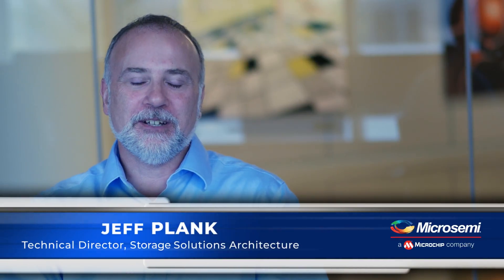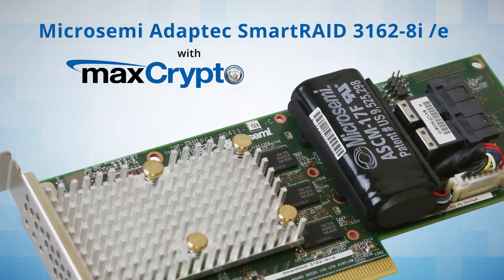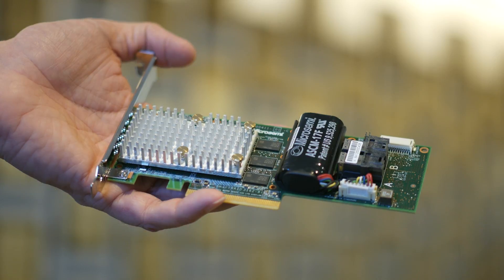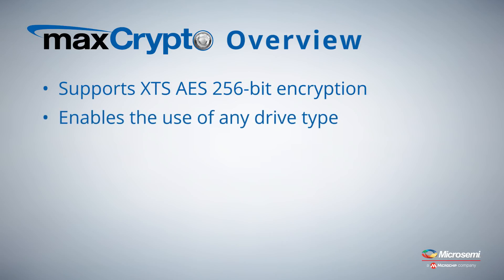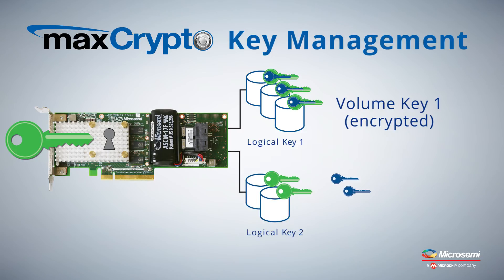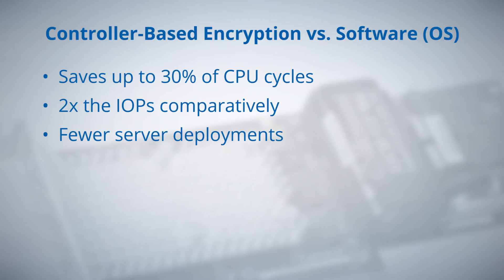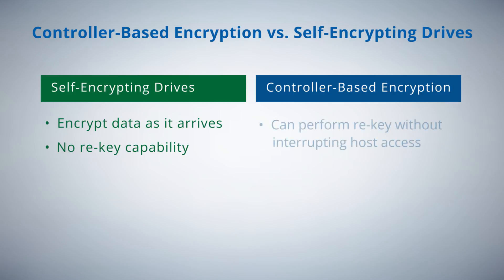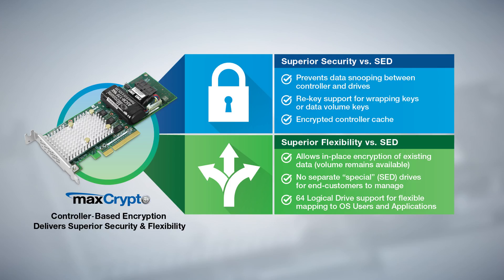Microsemi Adaptec SmartRAID 3162-8i /e with maxCrypto™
Encryption for data-at-rest is a requirement for multiple markets, with government legislation mandating data security and privacy.  The SmartRAID 3162-8i /e introduces the industry’s first general market 12 Gbps SAS/SATA RAID adapter with maxCrypto™, a line rate controller-based encryption (CBE) solution offering superior security and flexibility compared to disk-based encryption solutions.